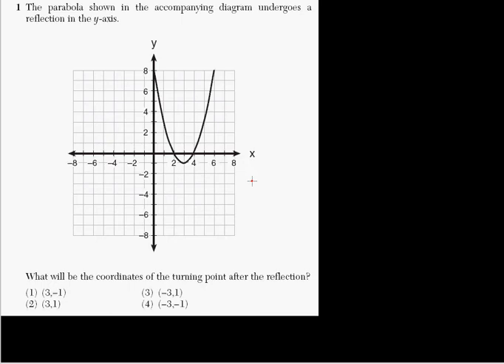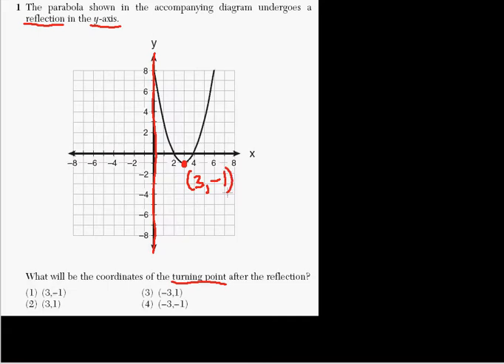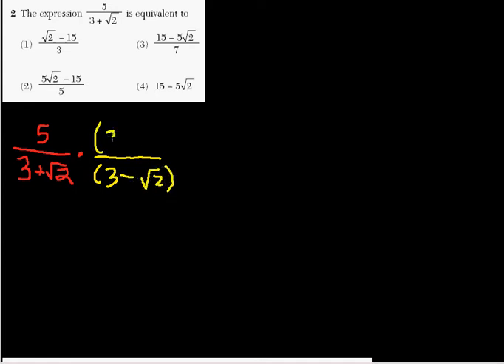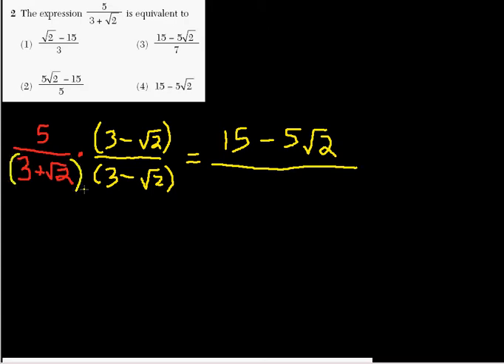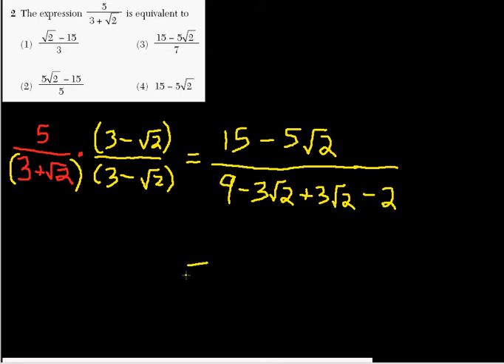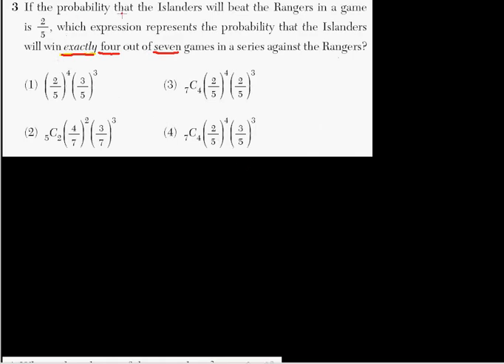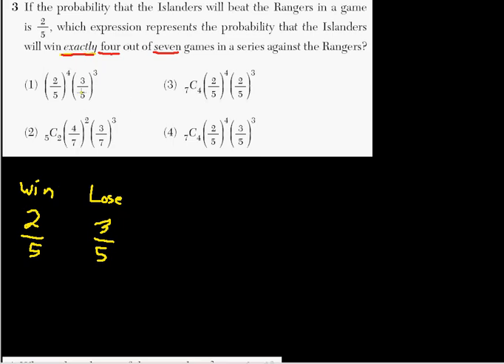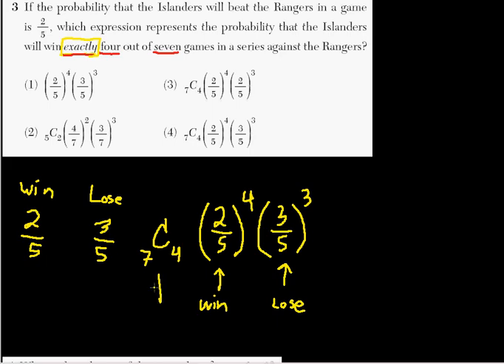NY Regents Math B Jan 2009 # 1 2 and 3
NY Regents Math B released exam January 2009.

Parabolas and reflection about the y-axis.
Rationalizing the denominator.
Combinatorics and counting.